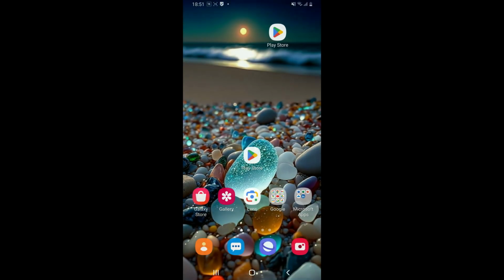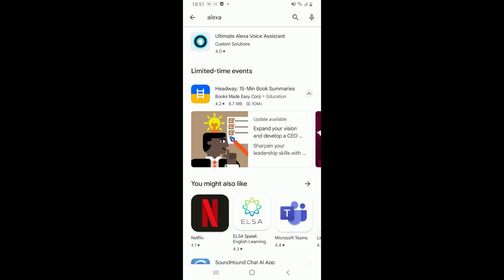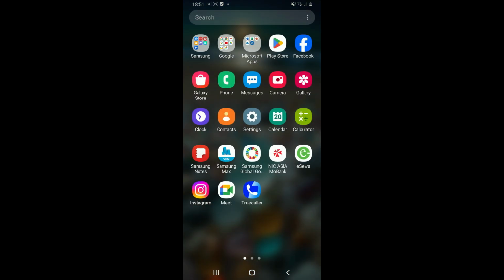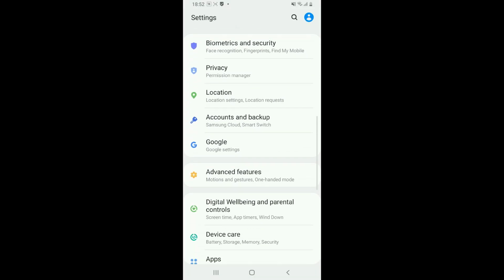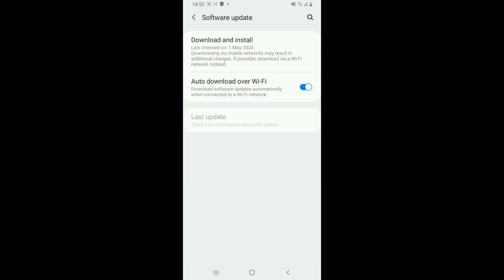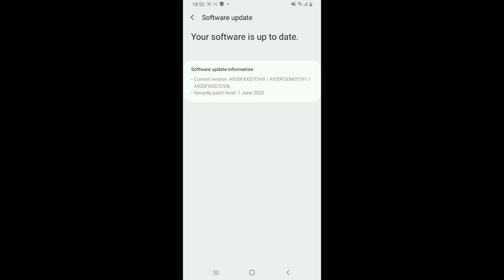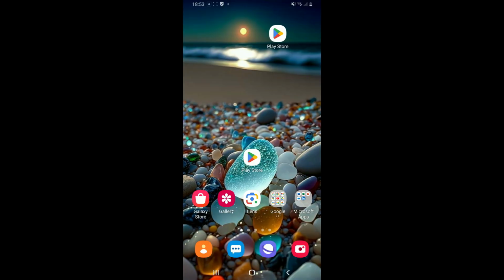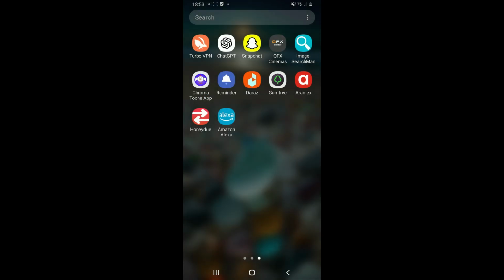How to Fix Alexa Application not Working on Android 2024?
Don't worry, we've got you covered! In this video, we'll walk you through simple and effective steps to resolve PayPal payment issues. Whether you're shopping online or trying to make a payment, these tips will help you get back on track.